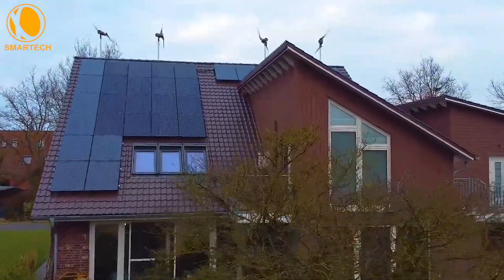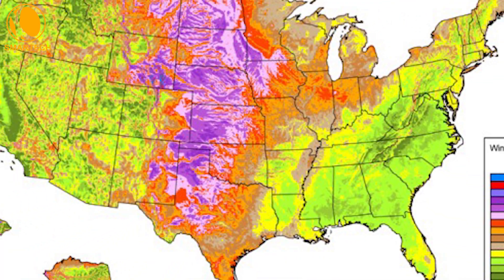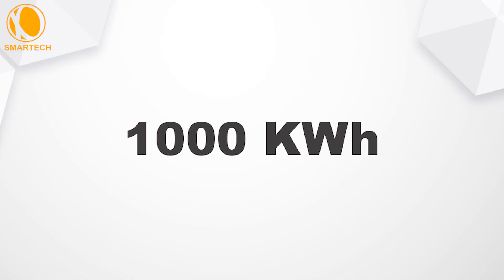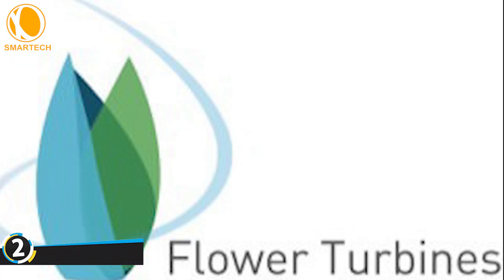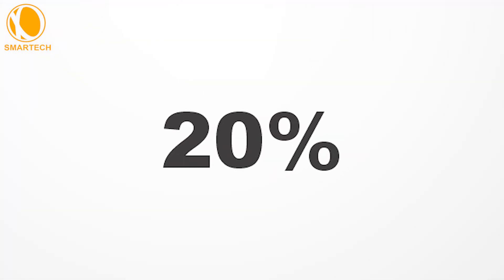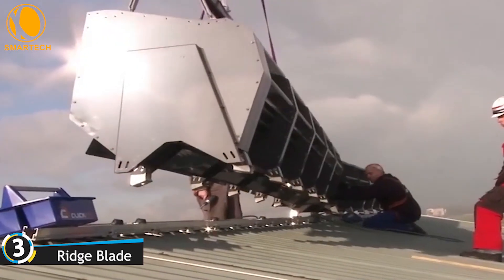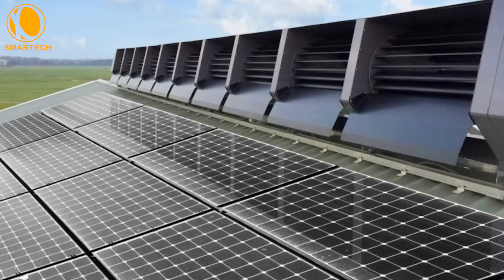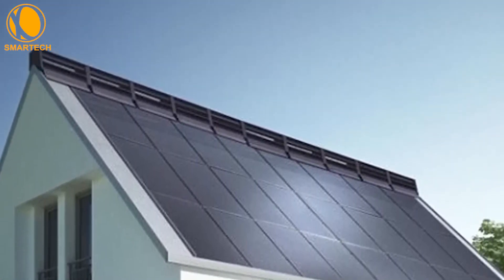This wind turbine outperform PV solar panels in 2023!?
The Wind turbines that are so affordable you won't believe it! (The secret to using it)

Small wind turbines for homes can play a crucial role in off-grid living. A 15-kilowatt-hour peak solar system that supplies an entire house during the sunny season generates just a fraction of the energy in winter. This is when small wind turbines can be beneficial. The wind turbine season is asynchronous to PV systems; as the sun's intensity lessens in winter, it becomes statistically windier in Europe and regions with similar climatic conditions. Several companies have recognized this potential and launched small wind turbines for home use to complement or replace solar panels.

Can This Genius Wind Turbine Outperform Rooftop Solar?
Aeromine Rooftop Wind. Static. Silent. 50% more power than Solar PV. What's not to like?

this is why we are looking for the best wind turbine for home 2023 and took a closer look to new micro wind turbines for home from companies such as skywind ng , the power collective Ridgeblade and Flower turbine.
Can these home wind turbines really replace Solar panels and guarantee using wind energy for,The Wind turbines that are so small you can put them on your roof!

00:00 Introduction
00:43 Wind Conditions
01:24 Skywind
02:00 Flower turbine
03:11 Ridgeblade